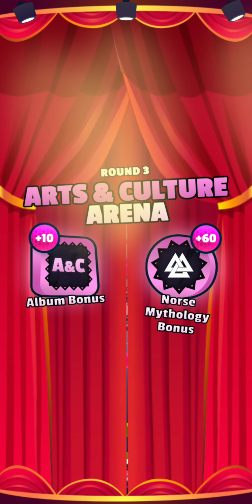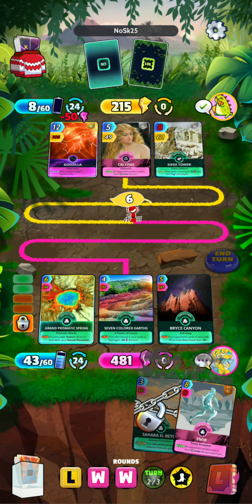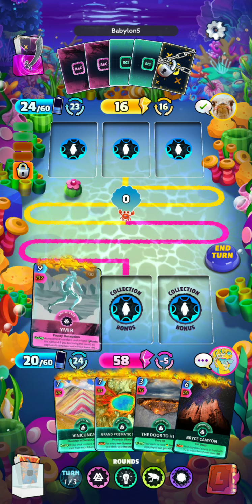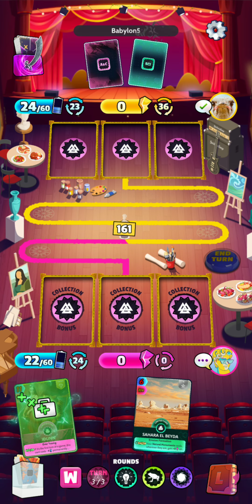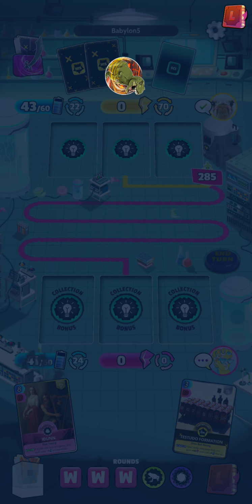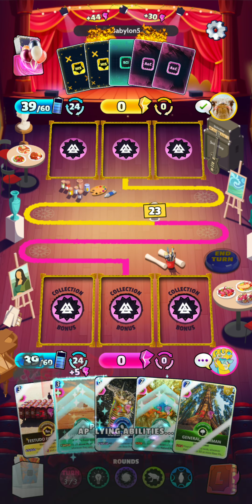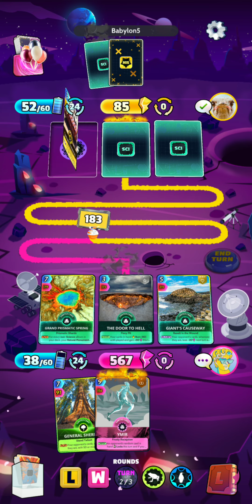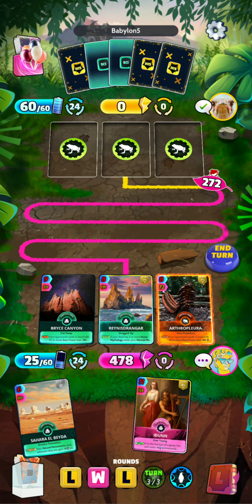Grinding Rank 3 Weekly League CUE cardstheuniverseandeverything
CUE - Cards the universe & everything weekly league deck